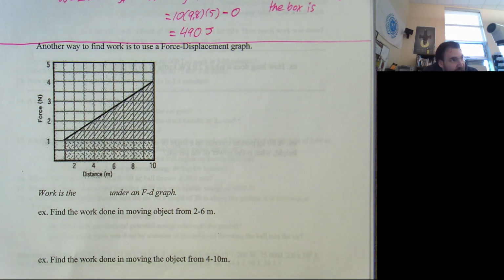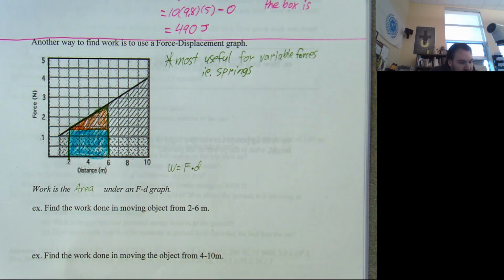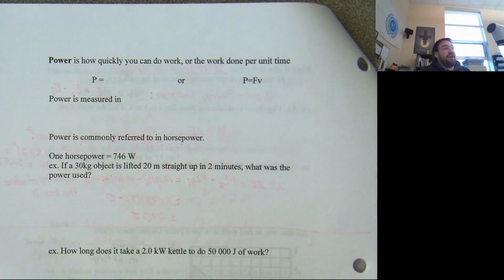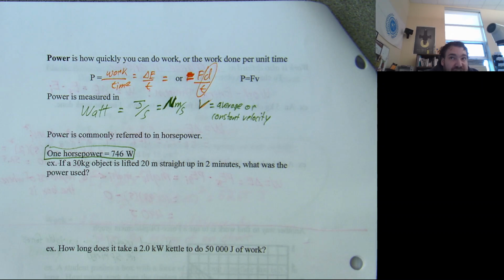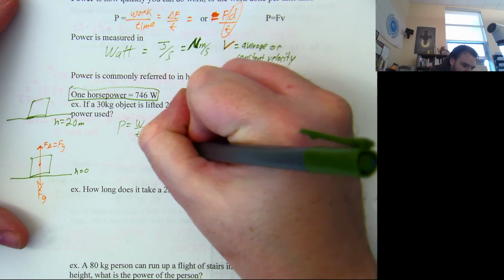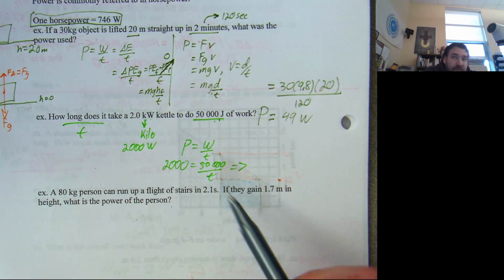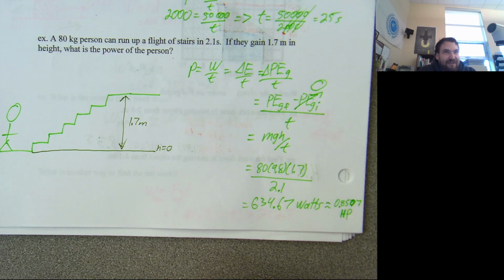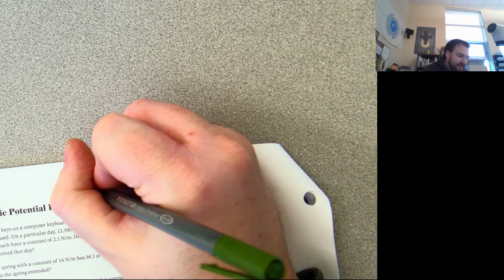2024 12 09 Block D